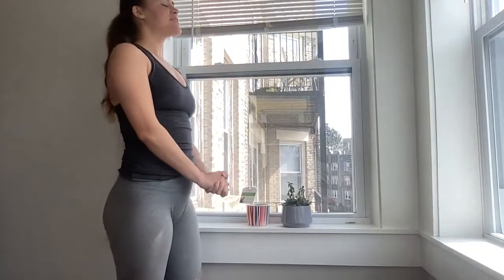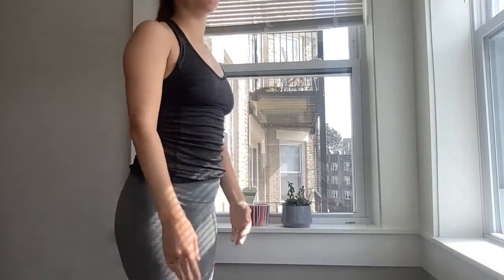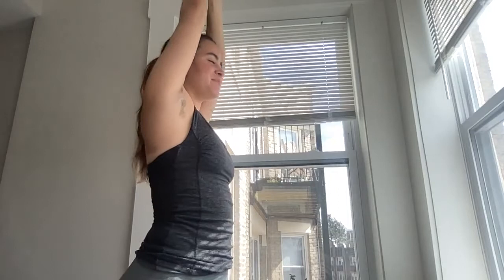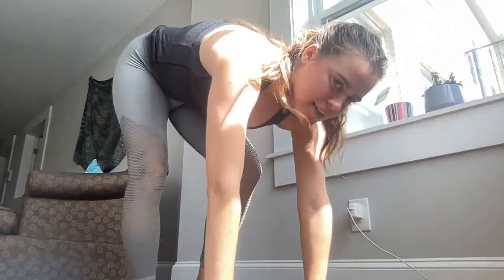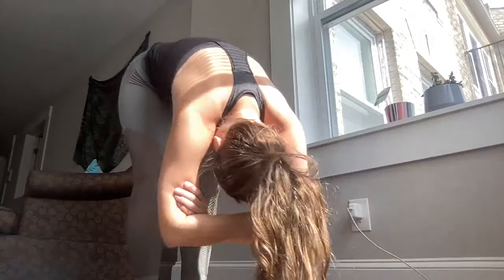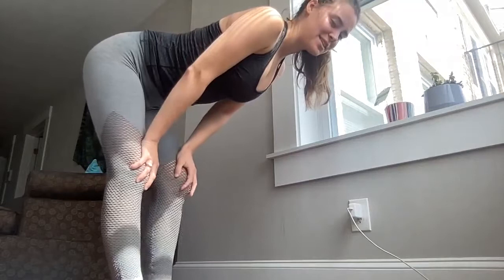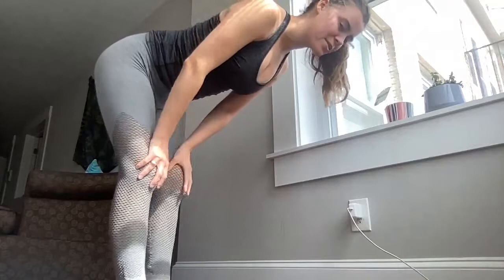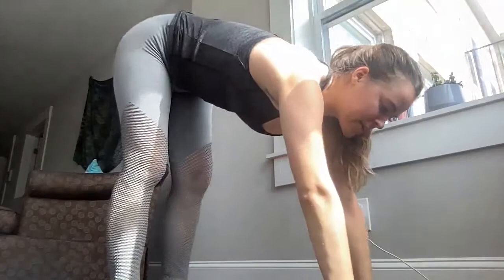Yoga with Meditative Melodies: Fitness Fundraiser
Welcome to my 12th Fitness Fundraiser...coming to you one hour later after my 11th Fitness Fundraiser!!! Thank you for your support as I fundraise and train for the Boston Marathon.

Here is the yoga routine:
*I am not a certified yoga instructor, but I love yoga, and I hope you enjoy.

Standing sequence
1. Focus in your breath, awareness of feet in ground
2. Inhale arms come up, reaching toward ceiling, then relax shoulders and keep arms lifted
3. Inhale arms come up again, exhale lower arms down to toes, keep knees bent and sway back and forth, resting hands in arms
4. Repeat

Lunge and plank
1. Inhale arms come up in standing, exhale hands come down, send one foot back into a lunge, stay in this stretch
2. Pivot back foot and come Warrior 2 position, arms extended, looking toward fingertips
3. Inhale arms come up in Warrior 2, exhale arms windmill down back into lunge with hands on ground
4. Send foot back to meet the other foot into plank position and hold (option to come into modified plank)
5. Lower hips down into cobra
4. Come back up into plank
5. Repeat on other side

Another standing sequence
1. Bring feet up to meet hands from plank and come into standing, letting upper body hang
2. Inhale, halfway lift, straightening back and extending through your spine
3. Exhale forward fold and breath
4. Inhale arms come up and sink into chair pose
5. Repeat

Tree sequence
1. Bend one knee, bringing foot up into tree, either pressing against your calf or your thigh
2. Hold this pose and breath
3. Inhale arms come up, challenge yourself by looking up toward ceiling
4. Repeat on other side

Ball stretch
1. Hands and the tops of your feet make contact with the ground, curling into a ball
2. Eventually let head hang low as let gravity relax your back, neck, and head

FInal breaths: end in seated position, focusing in on your breath